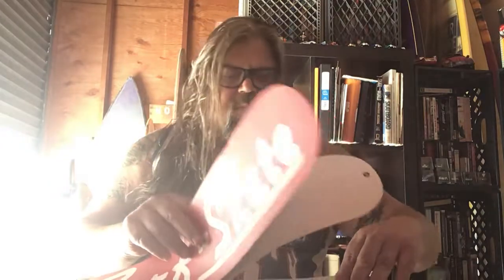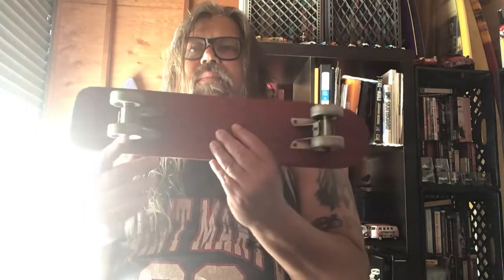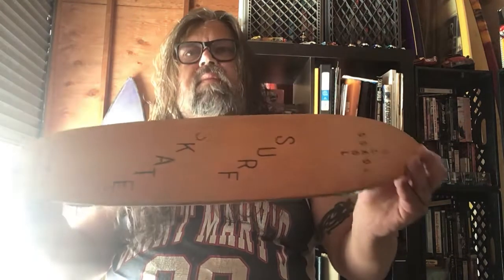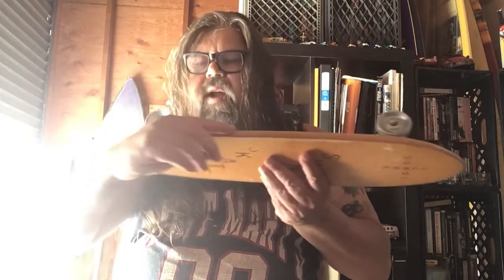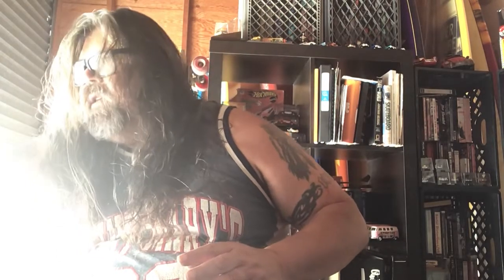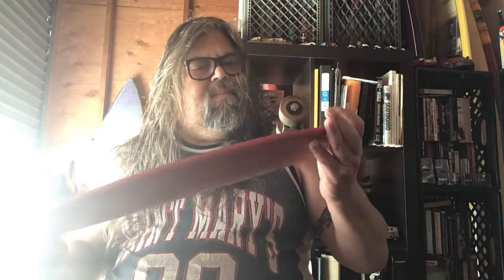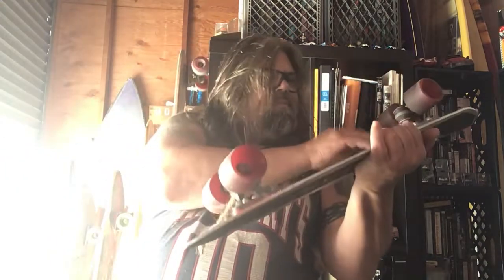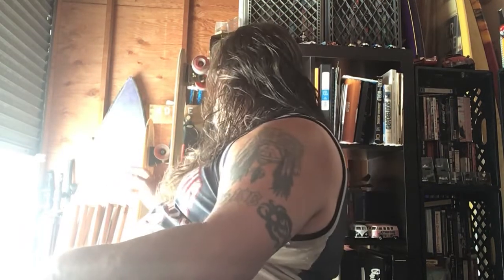Vintage Skateboard Collection